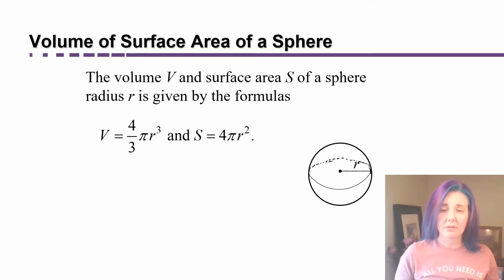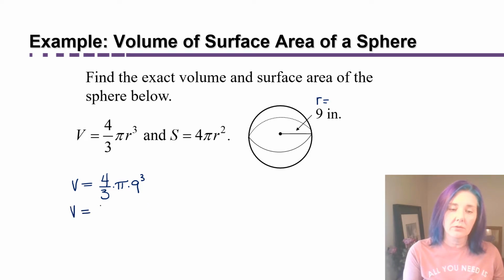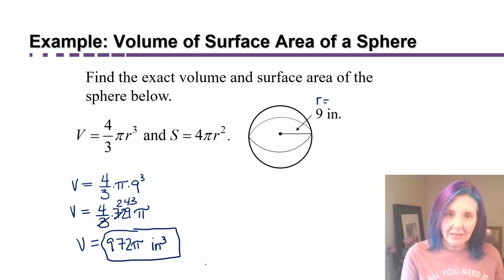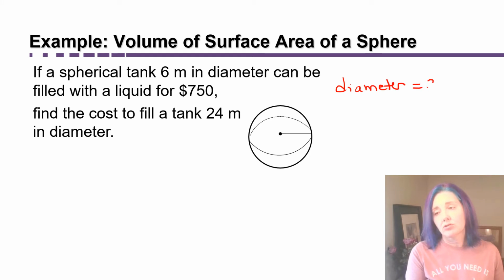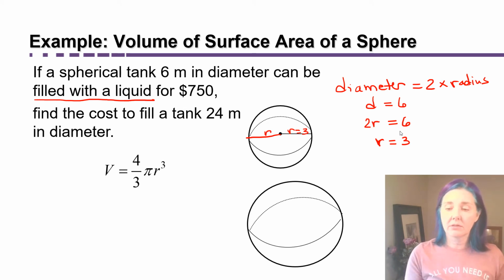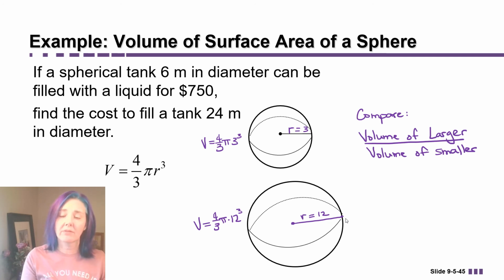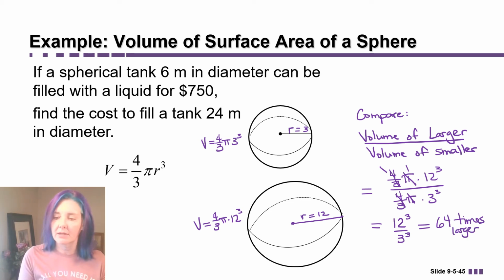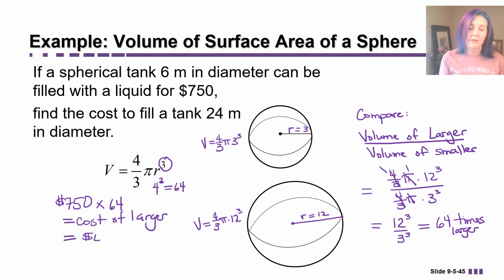Geometry Part 30 Volume and Surface Area of a Sphere, and Cost to fill Spherical Tank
This video is from Section 5 of the Geometry Chapter in the Foundations of Mathematical Reasoning course that I teach.  Section 5 includes Parts 23 through 30 of this Geometry Chapter Playlist

Geometry Part 23 Introduction to Space Figures (Vocabulary, Categories of Space Figures)
Geometry Part 24 Volume and Surface Area of a Box
Geometry Part 25 Given Volume of Box Find Missing Dimension
Geometry Part 26 Effect on Volume of a Box when Dimensions are Doubled or Tripled
Geometry Part 27 Volume and Surface Area of Cubes
Geometry Part 28 Volumes of Prisms and Cylinders, and Surface Area of Cylinders
Geometry Part 29 Volumes of Pyramids and Right Circular Cones, and Surface Area of Cones